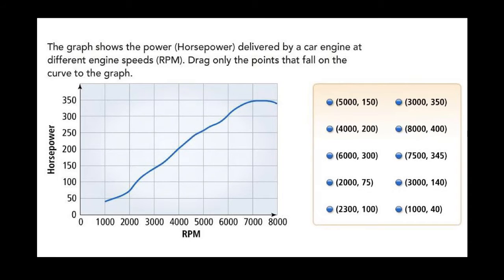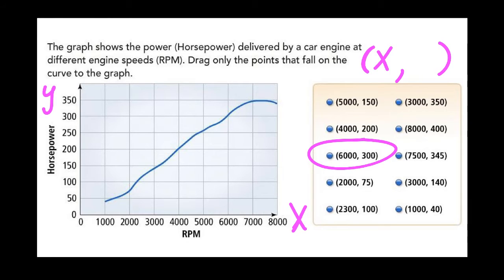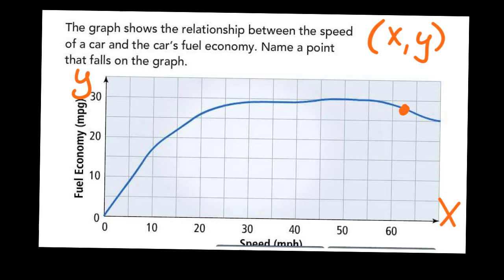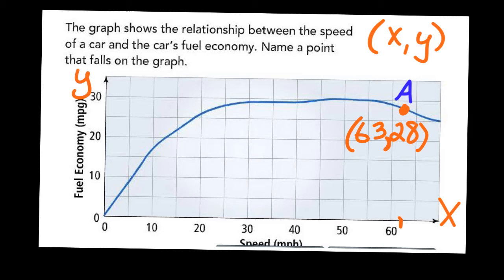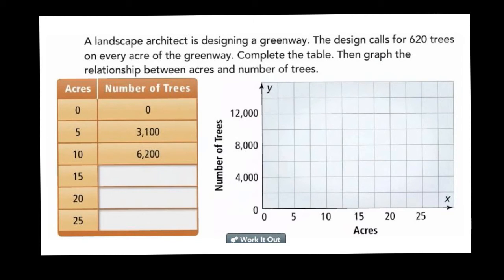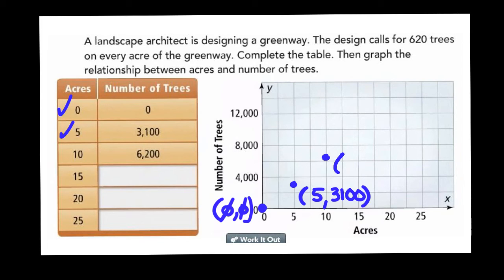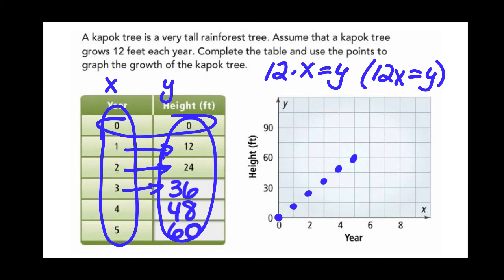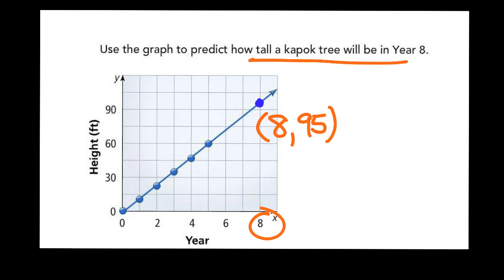4.2 Tables and Graphs